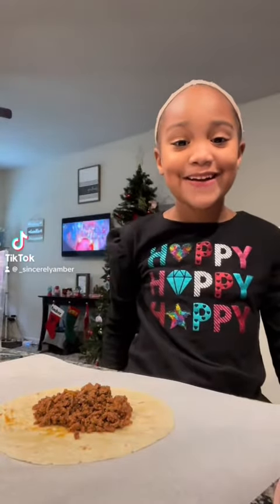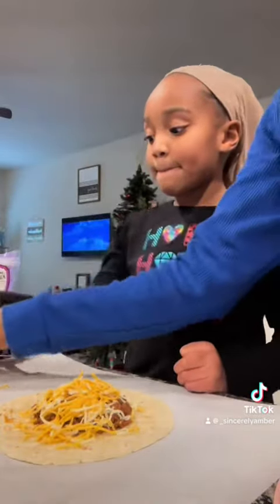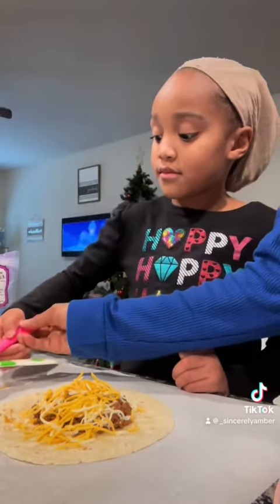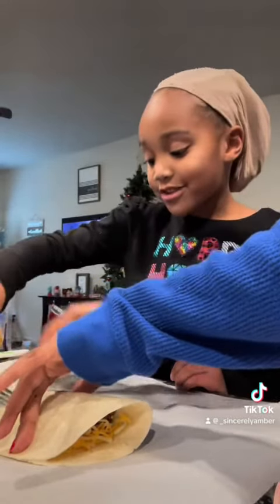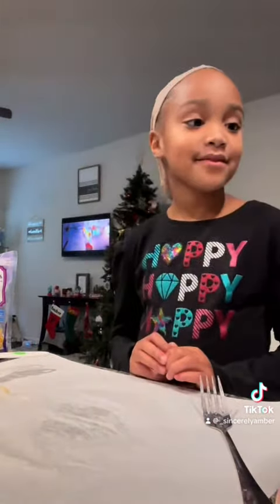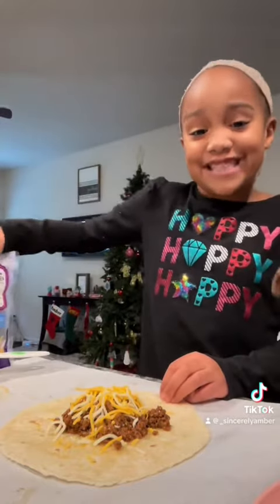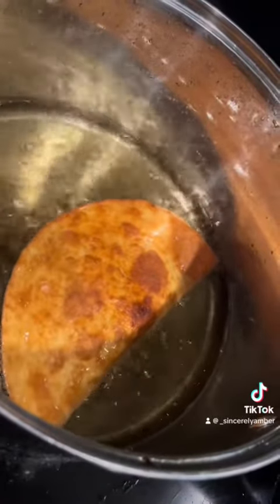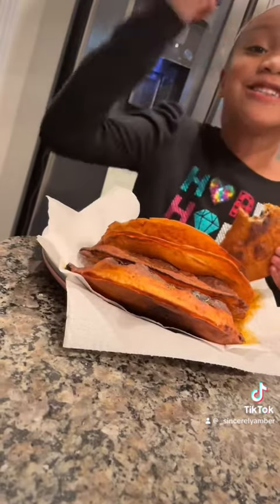Tik Tok Fried Tacos 🌮